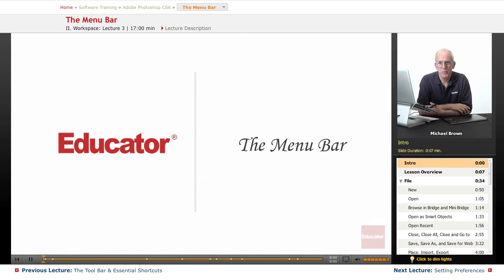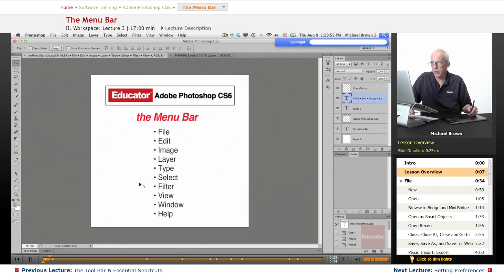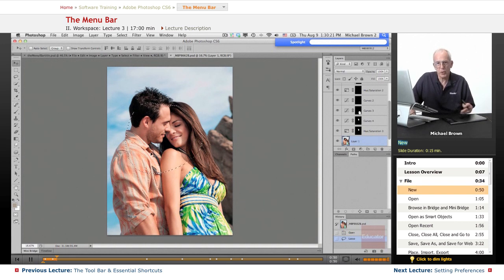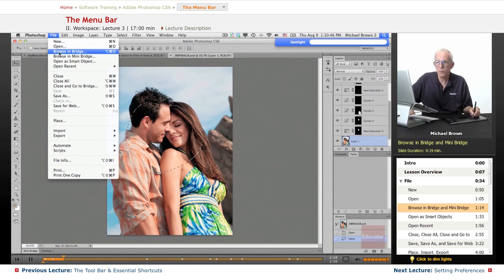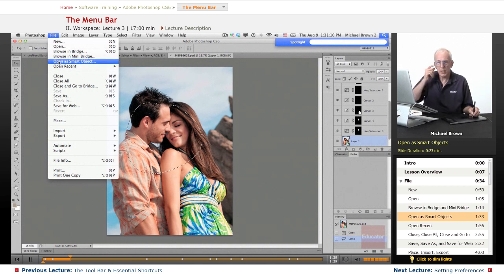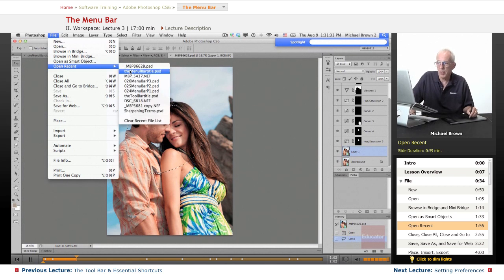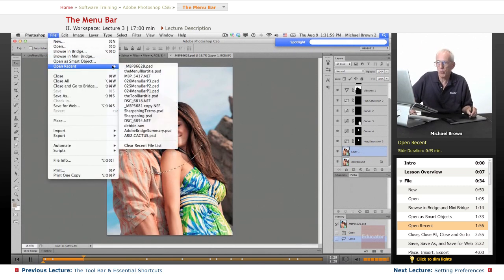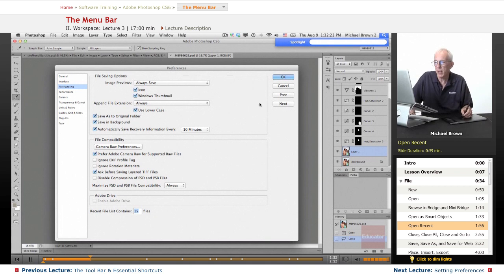"The Menu Bar" | Adobe Photoshop CS6 with Educator.com